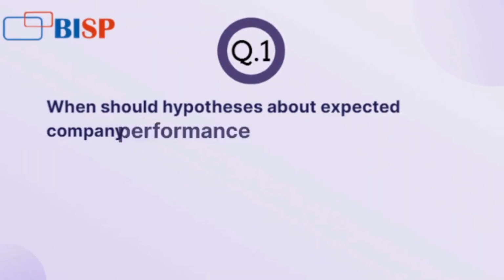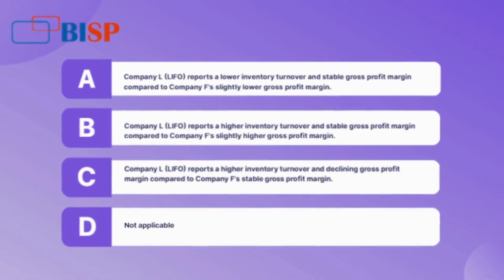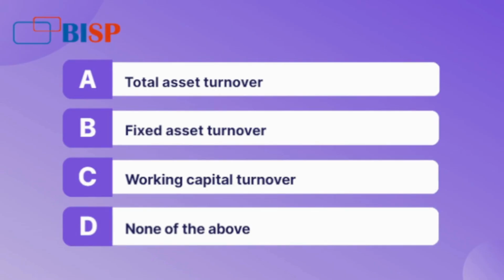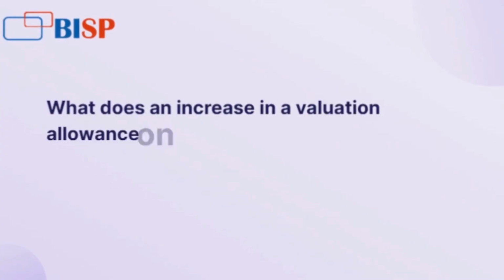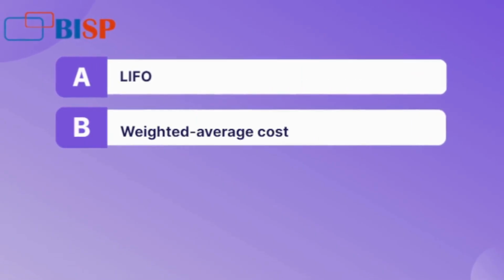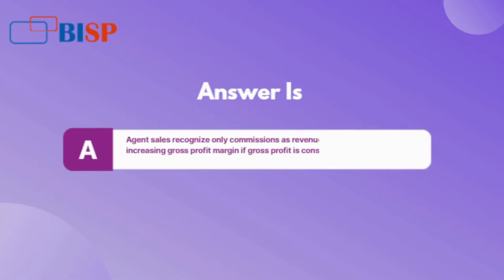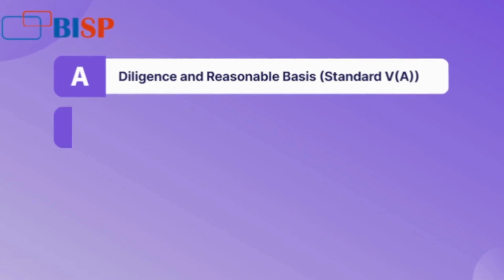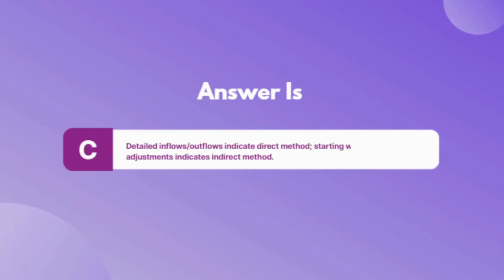CFA Level 1 Financial Statement Analysis Practice Test (Part 9) Mock Test – 10 Questions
CFA Level 1 Financial Statement Analysis Practice Test (Part 7)  Mock Test – 10 Questions
In this video, you will solve 10 mock test questions designed to help you strengthen your understanding of Financial Statement Analysis concepts. This session simulates an exam-style environment to improve your problem-solving speed and accuracy.

What you will get in this video:

✔ Exam-oriented Financial Statement Analysis problems
✔ Step-by-step explanation
✔ Time-based practice approach
✔ Concept clarity for CFA Level 1

Finance students

Investment and equity research aspirants

Professionals preparing for CFA exams

Domain Covered:
Financial Statement Analysis (FSA)

Practice consistently to improve your exam confidence and conceptual understanding.

CFA Level 1 Financial Statement Analysis
CFA Level 1 FSA Practice Test
CFA Mock Test Part 1
CFA Level 1 MCQ Practice
Financial Statement Analysis Questions
CFA Level 1 Exam Preparation
CFA Practice Questions